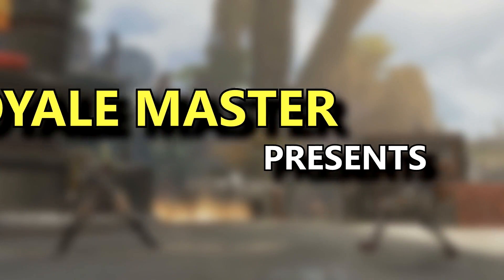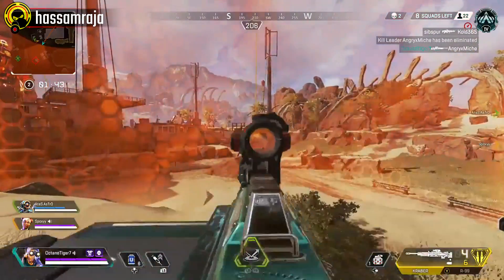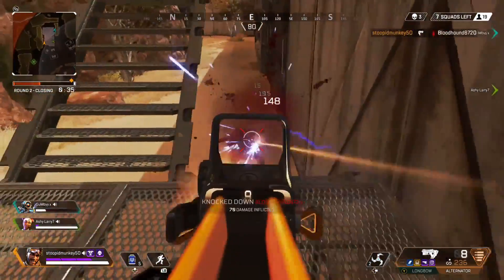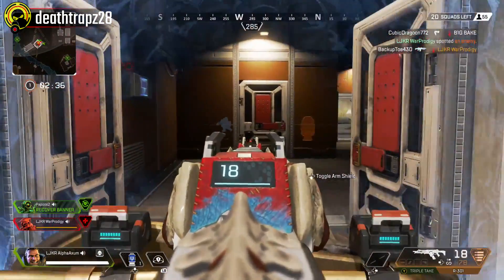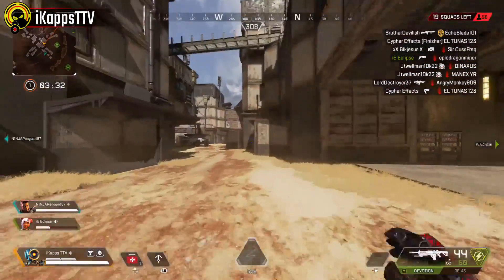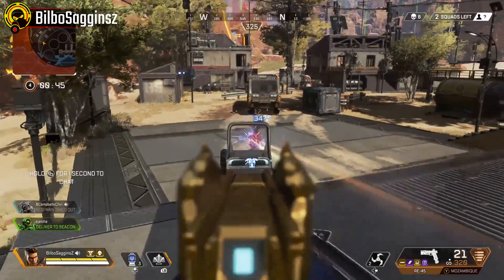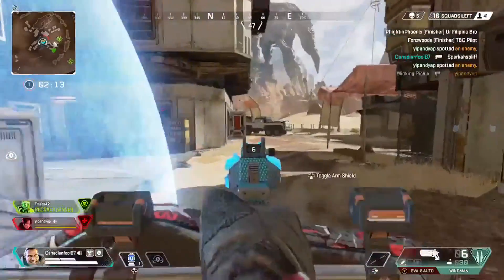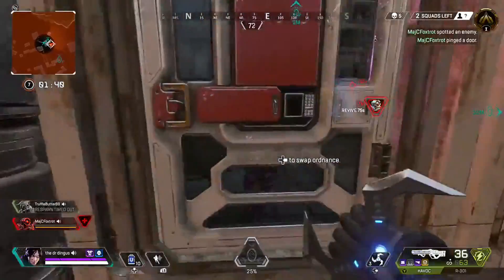UNEXPECTED Win in PREDATORS - Apex Legends Funny Moments & Best Plays #17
We provide original commentary on today’s best moments in Apex Legends. Episode #17 *OP SKILL* UNEXPECTED PREDATOR WIN! also features today’s best apex legends moments, apex legends funny moments and epic apex legends highlights, such as:
- Apex Legends Mirage Amazing Squad Wipe.
- Triple Take is the Most Powerful Gameplay Win.
- Movie Style Solo 1v3 Street Fight.
- Left Alone After All Squad is Down.

🌟 We work hard to bring you these apex legends moments with educational, funny and ORIGINAL COMMENTARY! In entertaining, edited video, created especially for our community. Enjoy…

► Got a clip? Get featured!

*OP SKILL* UNEXPECTED PREDATOR WIN! - Apex Legends Best & Funny Moments